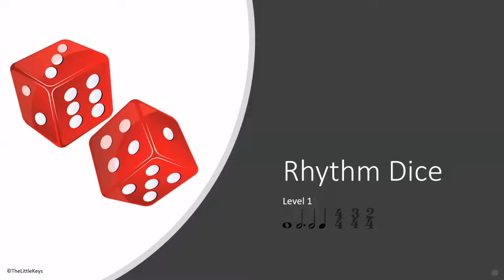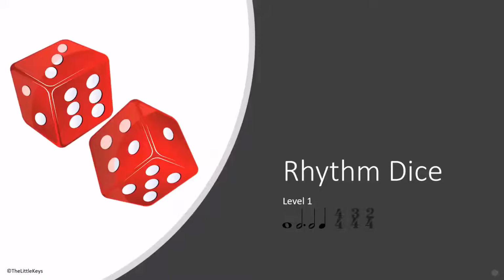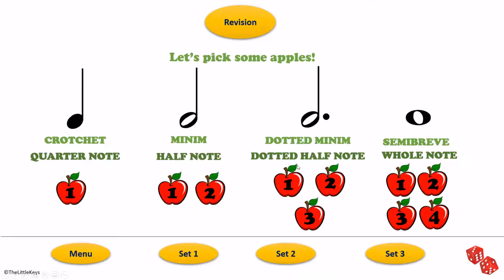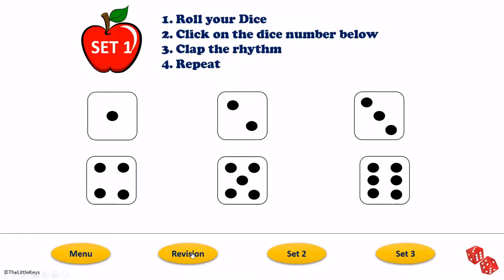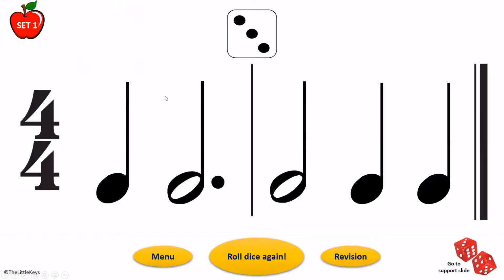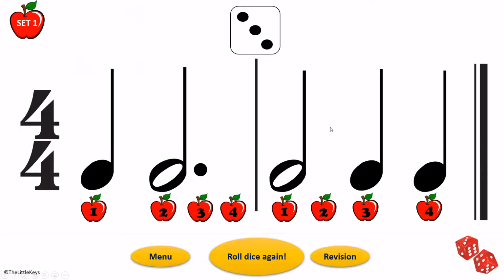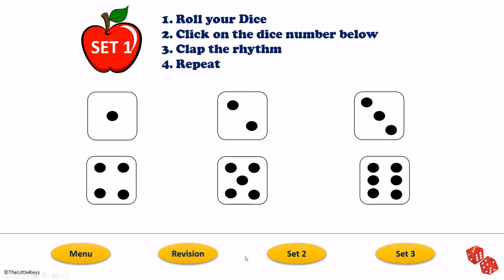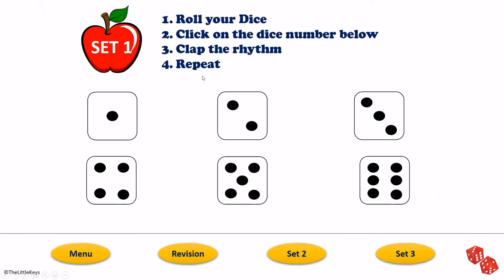The Little Keys - Rhythm Dice Level 1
Short tutorial to help Teachers navigate through Rhythm Dice game in online music lessons!